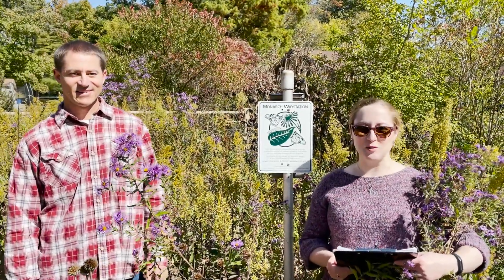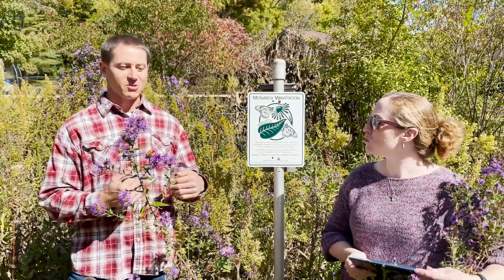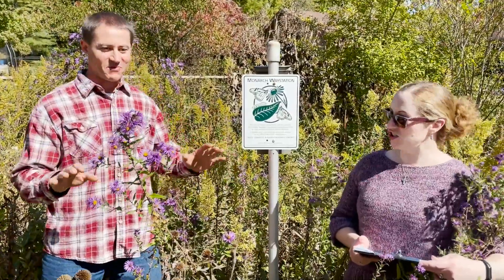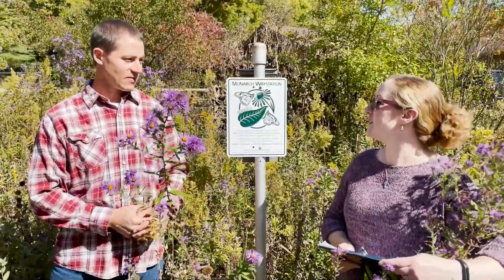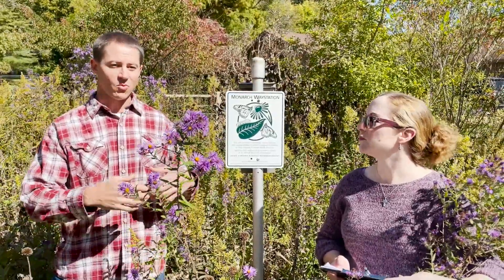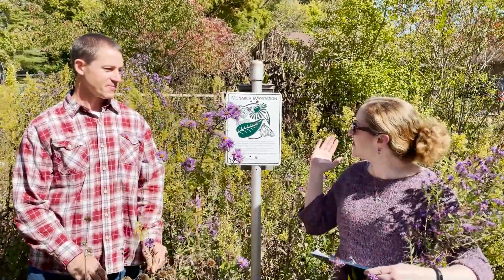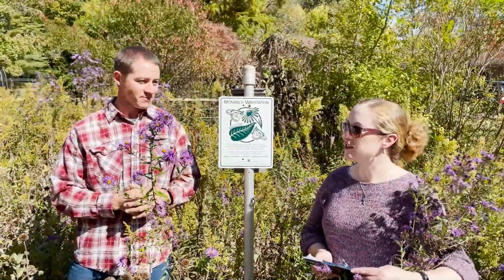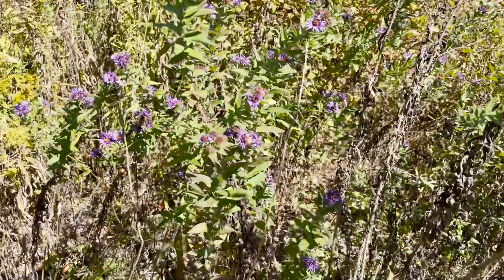Mondays with Martha #125 - Backyard Wildlife Habitat in Saint Charles, MO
This week I interview Dr. Tim Fredricks in his own backyard wildlife habitat in Saint Charles, Missouri.  He generously shares his thoughts on why planting native vegetation is important, how to responsibly utilize pesticides only as needed in home habitats, and where to find support for your habitat efforts.

Special thanks to Dr. Rita Seston for making the introduction :)

Here are some links to the resources discussed -- happy habitat creating!